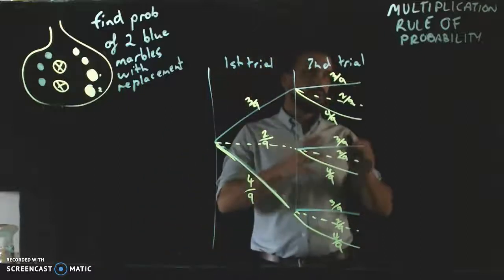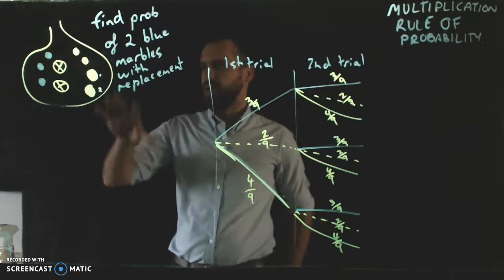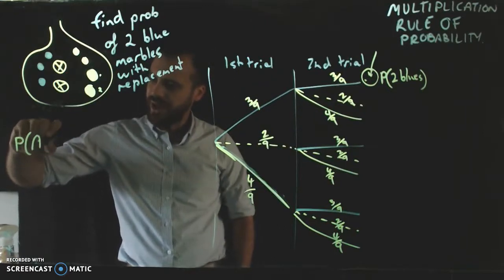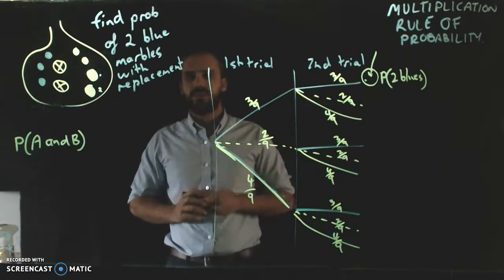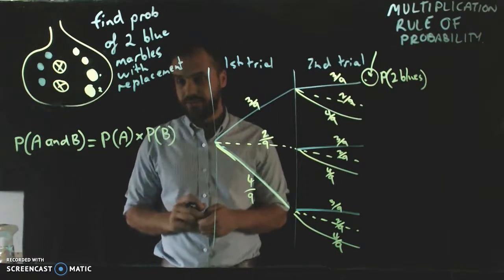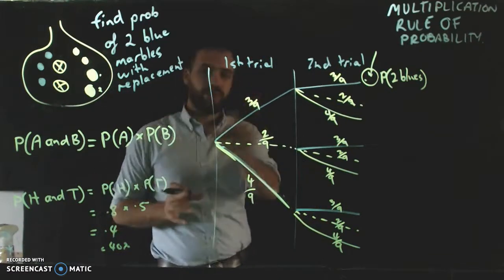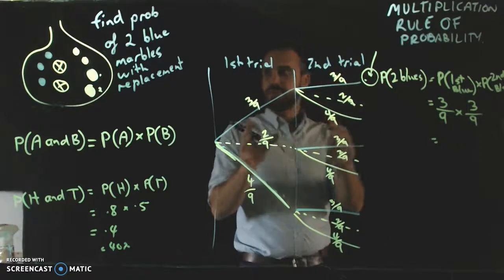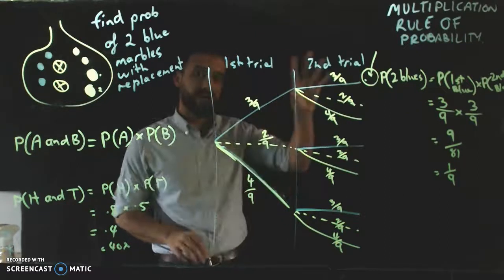Multiplication rule of probability